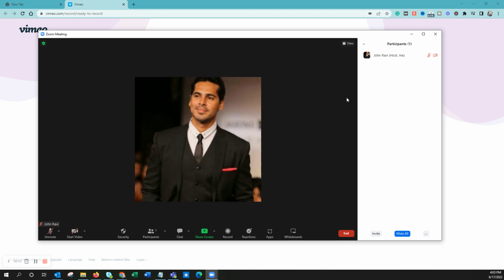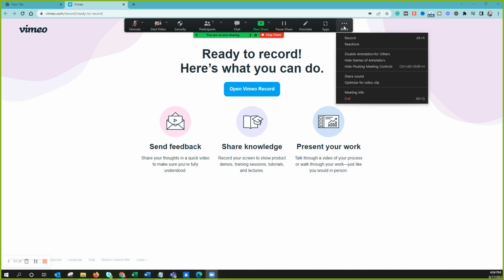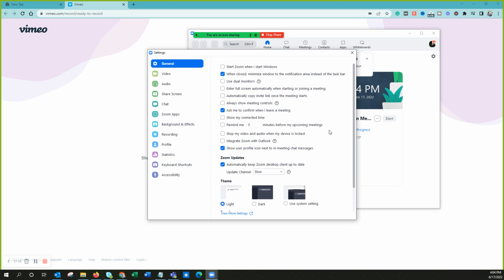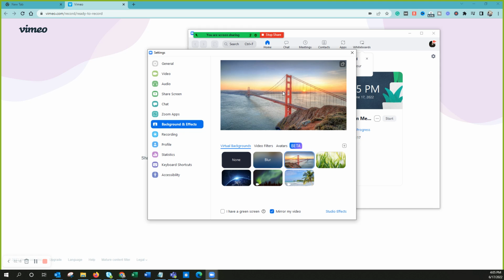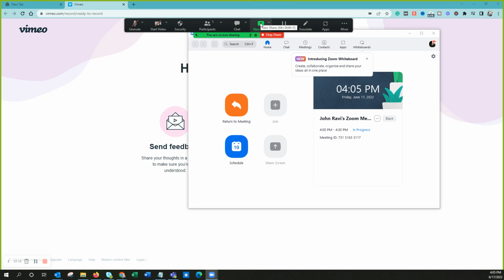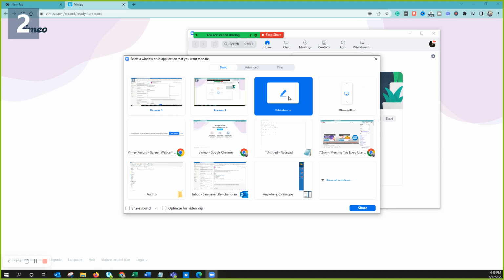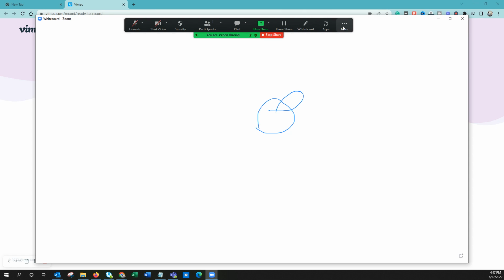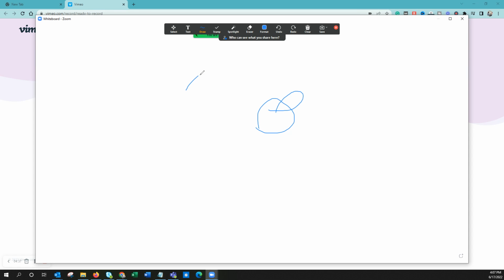7 Important Zoom Tips That Will Blow You Away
In this video, I will show you 7 important zoom tips that you would be interested in knowing.

You can use in case you want to record your meeting in the cloud for free which can be shared with a shareable link.

Zoom is a video conferencing service that was launched in 2011 by the company formerly known as ZenPayroll. Zoom has been adopted by more than one million users, and it’s now considered to be one of the best ways to use video conferencing technology.

Zoom can be used for a variety of purposes such as:

- Hiring new employees

- Interviewing candidates for employment

- Meeting with clients overseas without being tied to a time zone